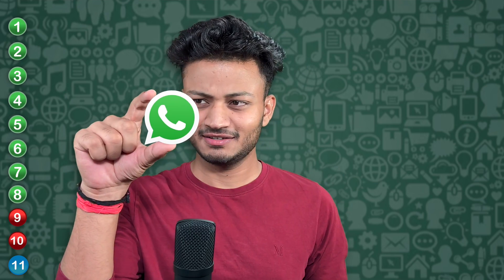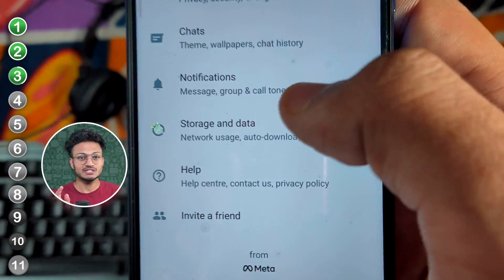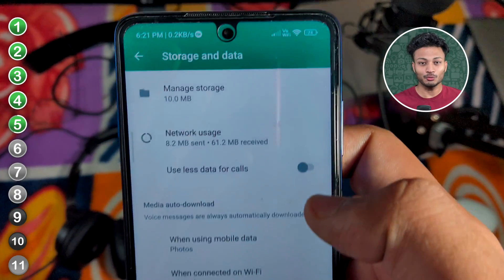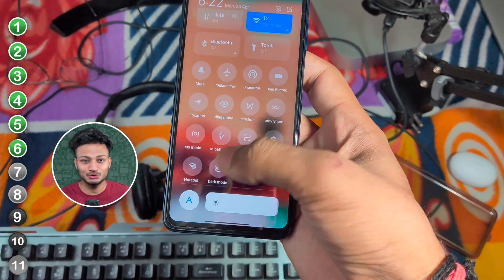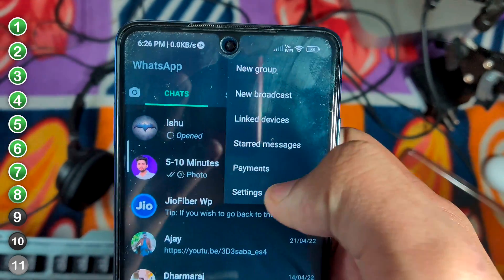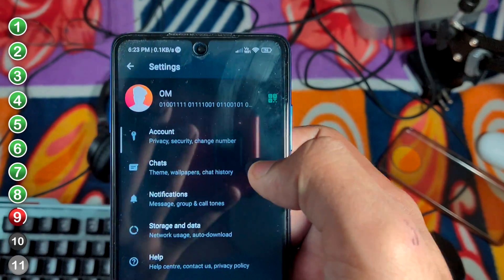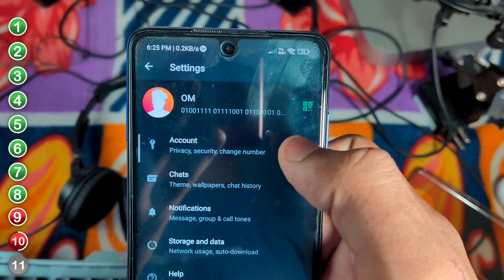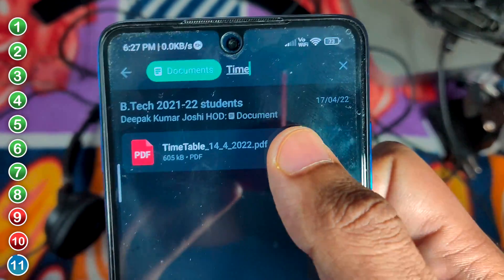WhatsApp TIPS, TRICKS & HACKS - you should try!!! 2022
You Should try these amazing 10 WhatsApp TIPS and TRICKS and also 2 WhatsApp Security TIPS for a more Secure WhatsApp

I Hope You Like This Vidoe